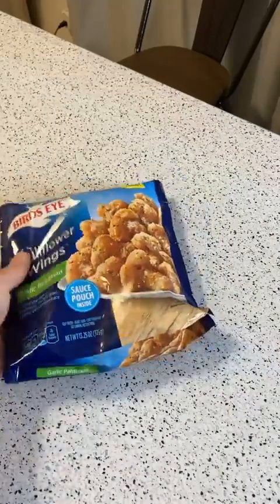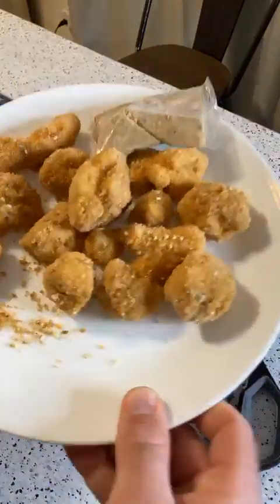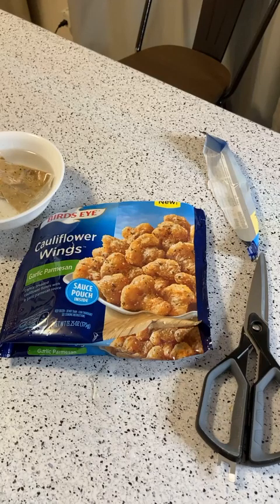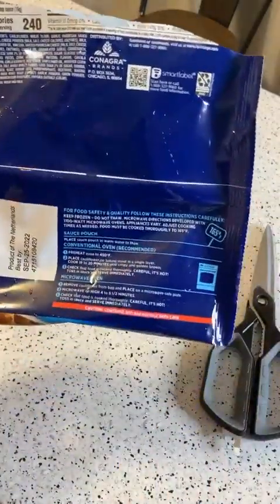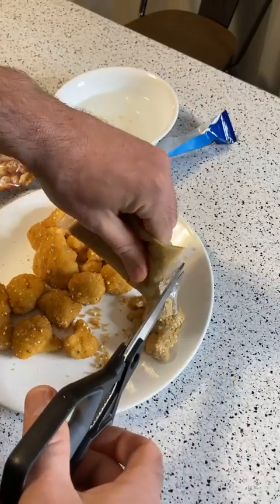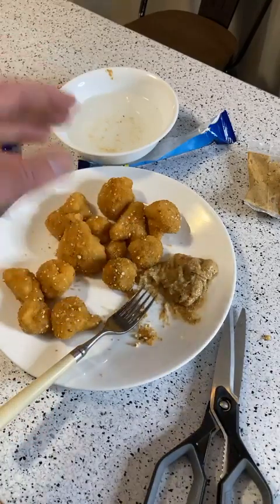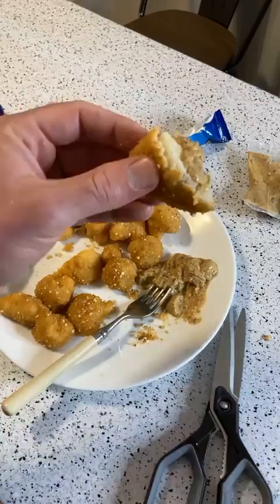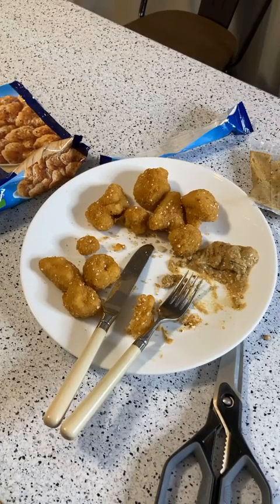Bird’s Eye Cauliflower Wings Garlic Parmesan Live Review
Bird’s Eye Cauliflower Wings Garlic Parmesan Live Review. Original video from a live stream event.